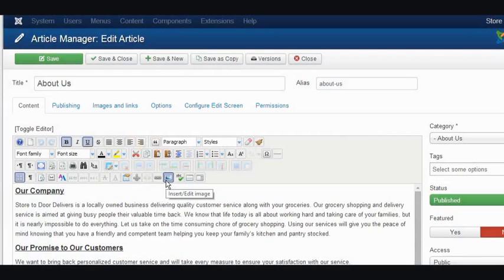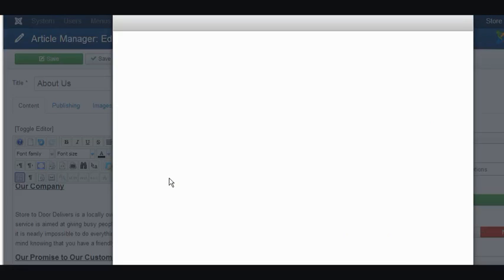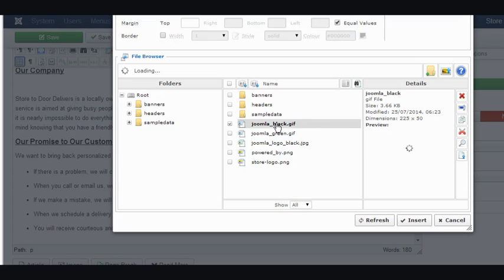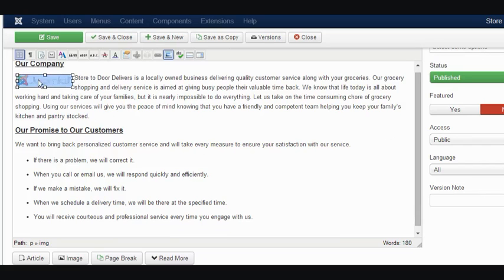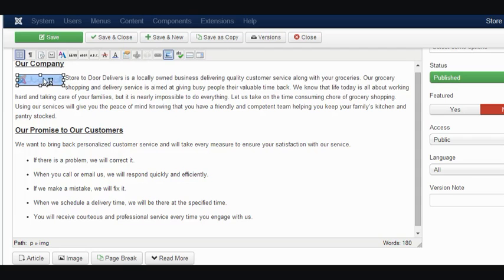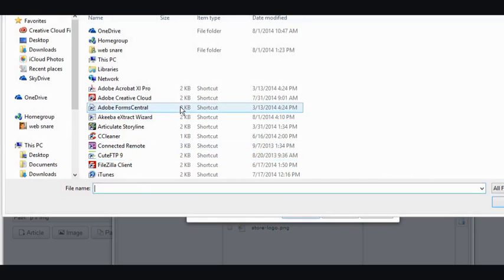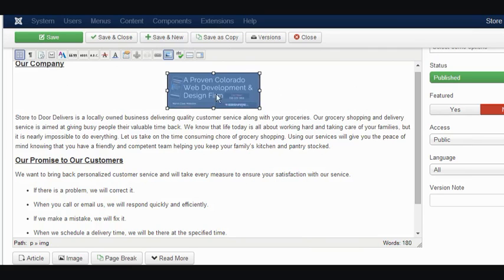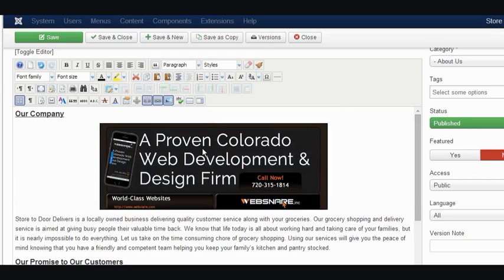jce editor images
first in a series of Joomla screencapture tutorials with voiceover. This tutorial deals with the Joomla version 3 JCE image manager - and some hints an tips.